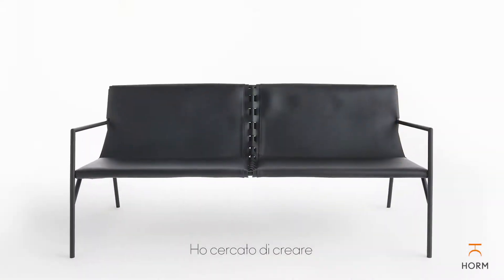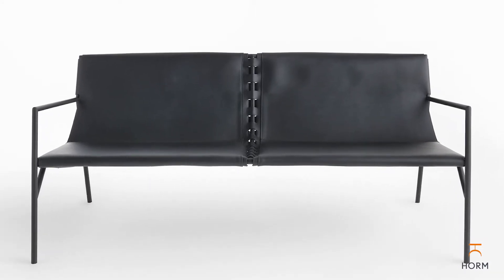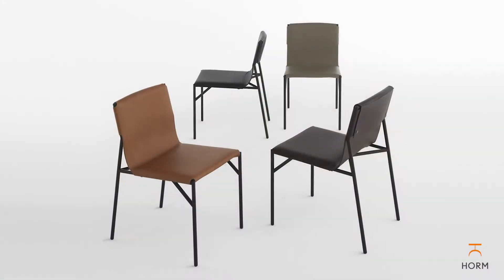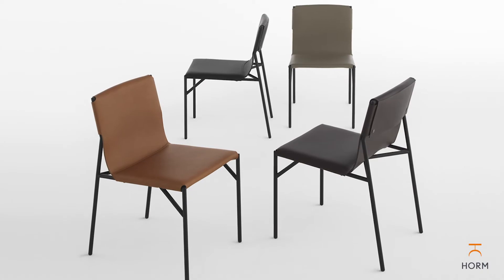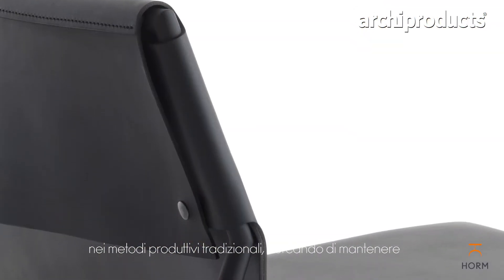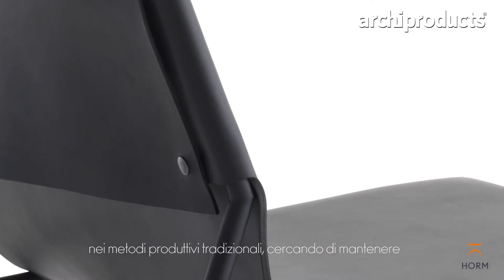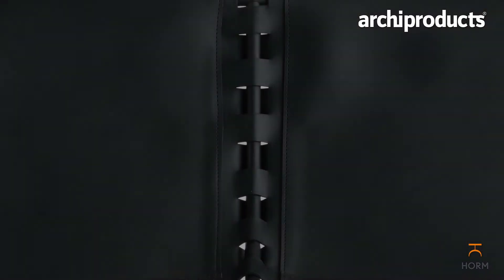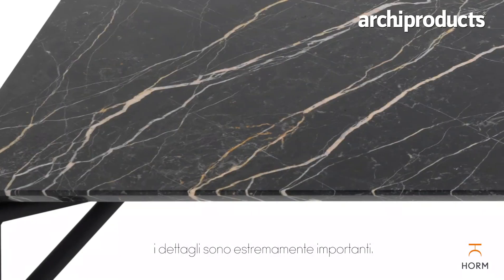Tout le Jour Collection [it]